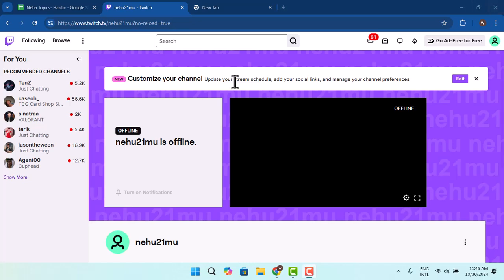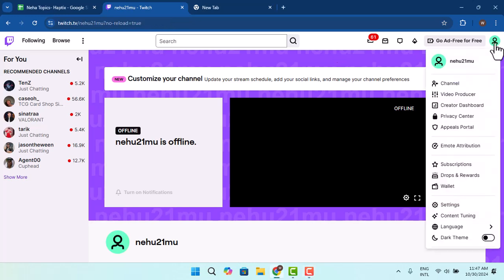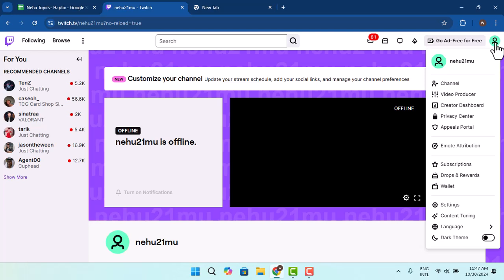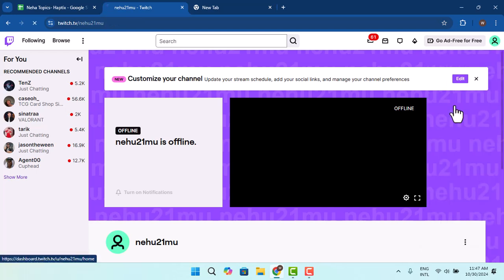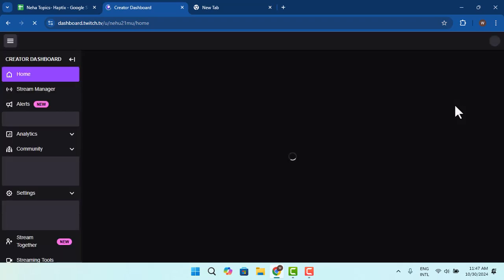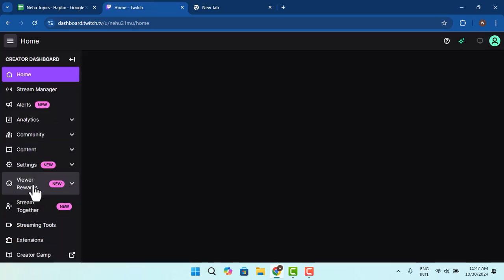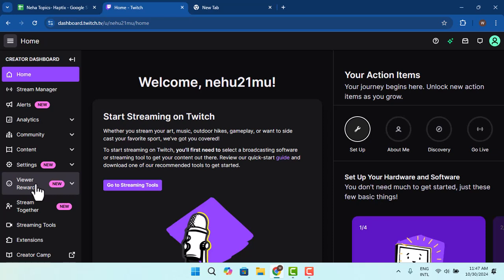Twitch How To Create Emotes !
Title: How to Create Emotes for Twitch | Step-by-Step Guide

Timestamps:
0:00 - Introduction
0:15 - Logging into Twitch account
0:22 - Accessing the Creator Dashboard
0:36 - Navigating to "Viewer Rewards"
0:47 - Finding the "Emotes" section
1:04 - Adding emotes under the desired tier
1:11 - Uploading custom emotes
1:17 - Conclusion & wrap-up
1:23 - Call to action (Like, Share, Subscribe)